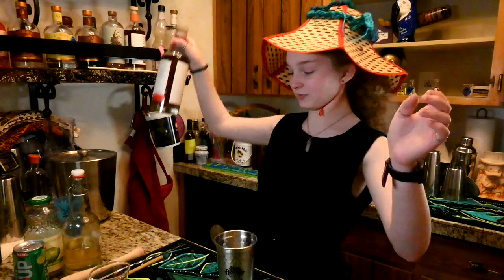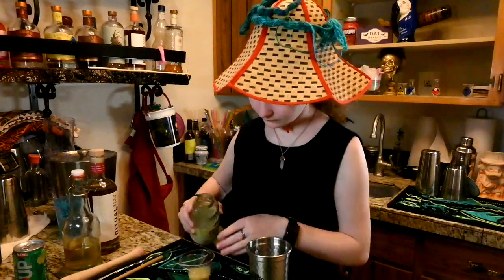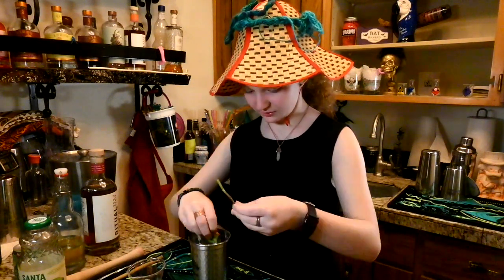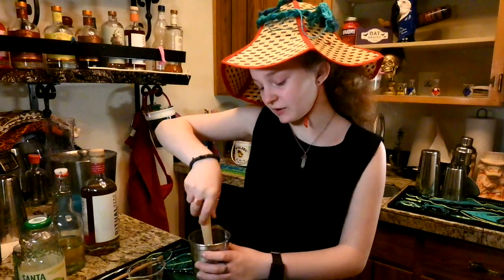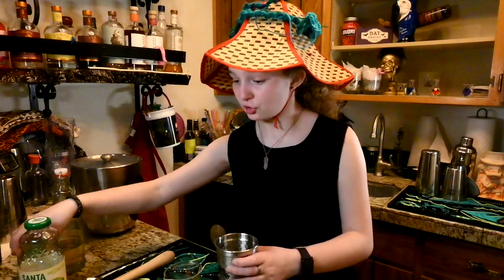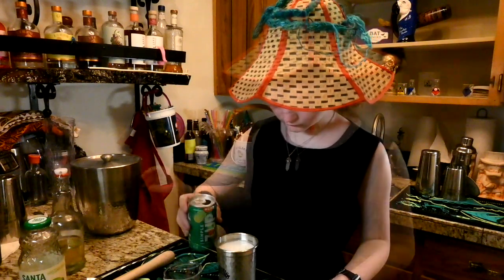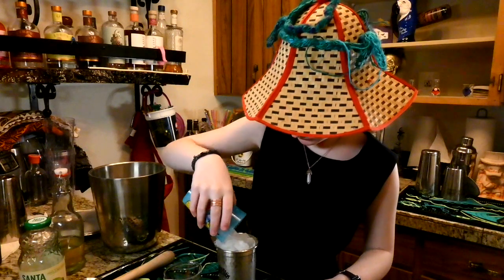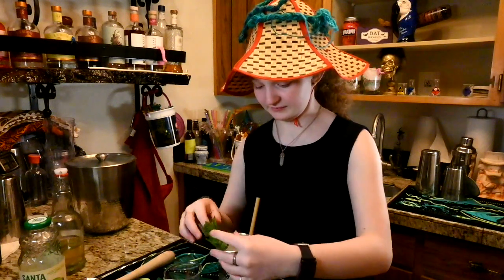Mint Julep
In honor of the Kentucky Derby Guinevere created a Mint Julep.

1oz Lime Juice
1oz Simple Syrup
10 Mint Leaves
Top with 7-Up